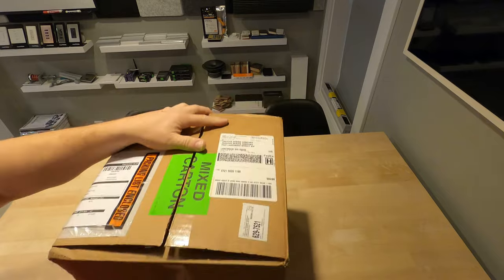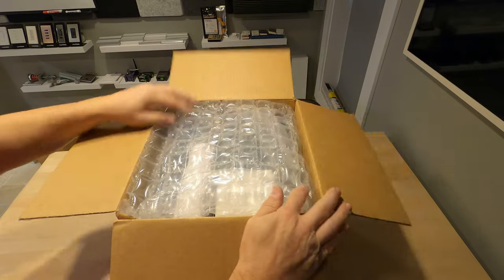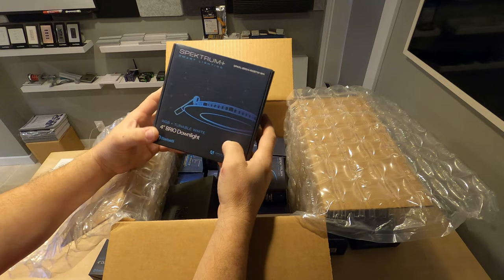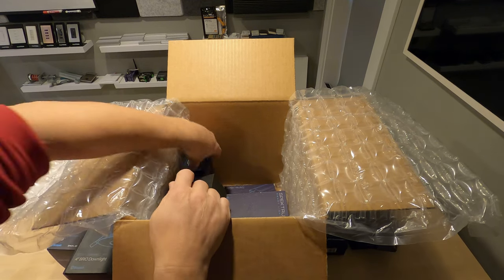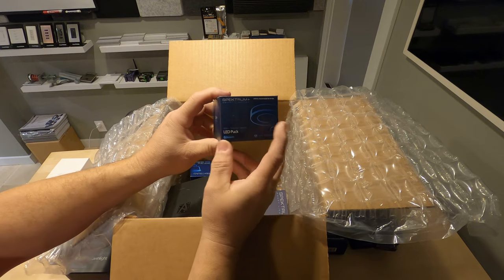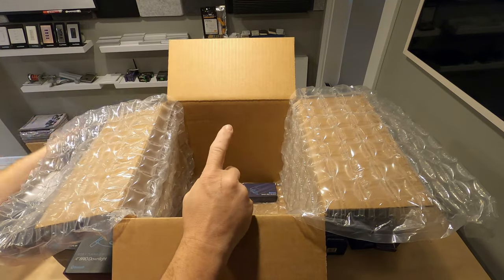Home Theater Lighting | American Lighting Spektrum Product Line | Preview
Elevate your environment with the mesmerizing American Lighting Spektrum! Whether it's your home theater, bar, or any space that craves customizable accent lighting, Spektrum is the perfect choice. We're your go-to source for selling and installing this high-quality product. Need assistance with pricing or design ideas? We're here for you. Dive into the world of Spektrum by watching one of our informative videos dedicated to showcasing this fantastic product line.